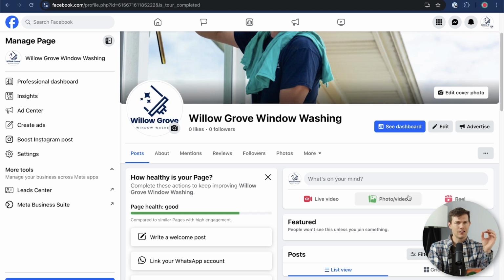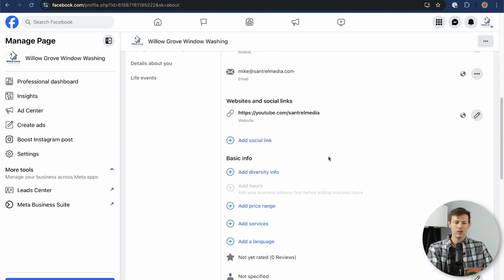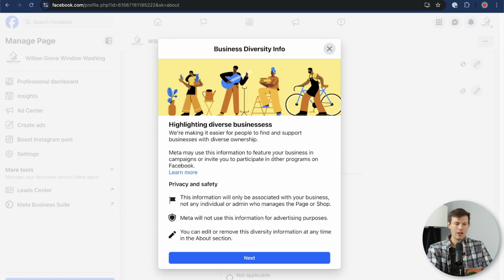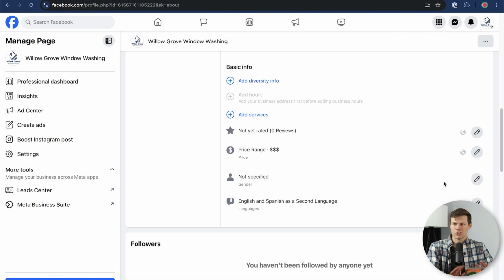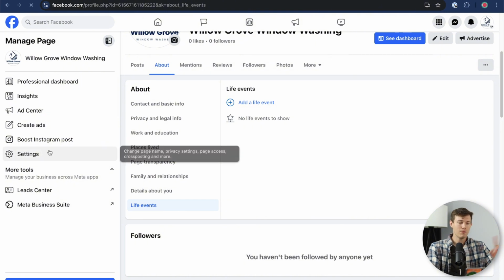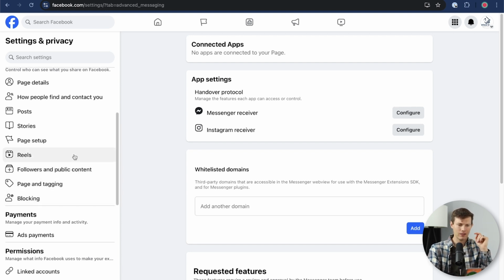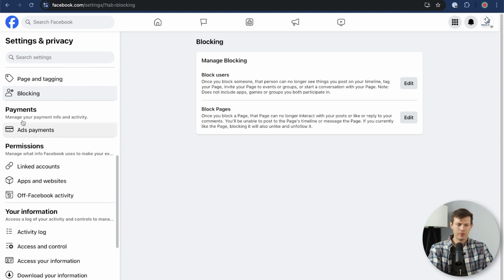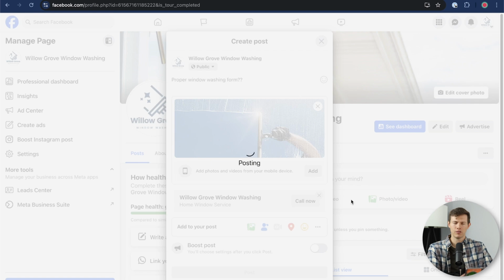Customize Your Facebook Menu to Attract More Clients in 2025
In this video, I will show you how to create a Facebook Business Page with the most important features and settings that can help your business reach new customers.